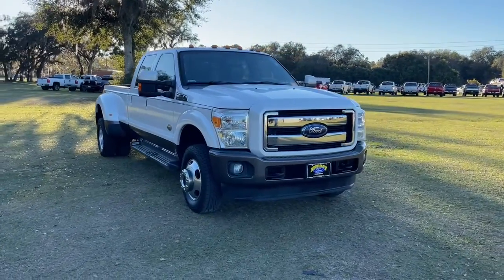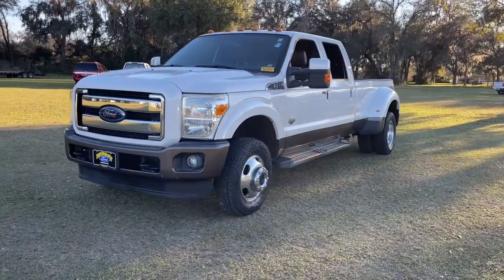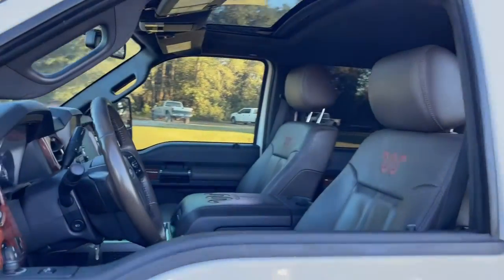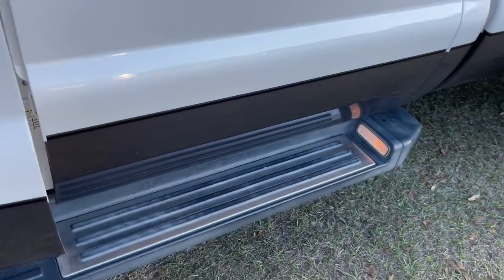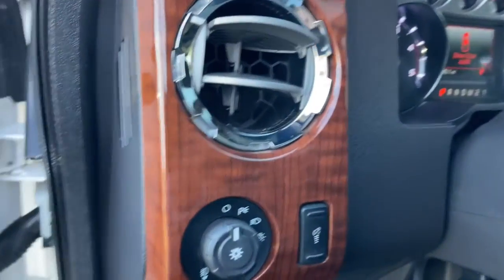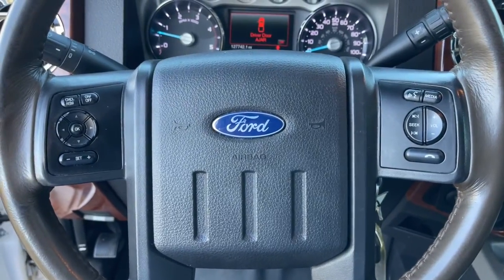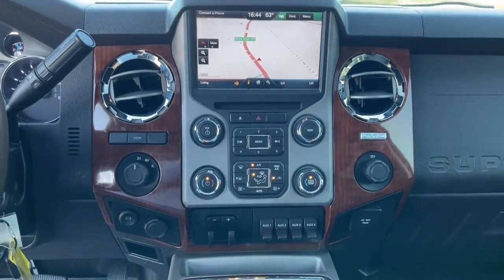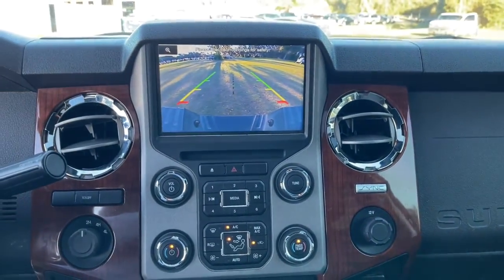2015 Ford F-350SD Jacksonville, Orange Park, Gainesville, Ocala, Lake City, FL FEC21376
Oxford White Used 2015 Ford F-350SD available in Starke, Florida at Murray Ford Superstore. Servicing the Jacksonville, Orange Park, Gainesville, Ocala, Lake City, FL area.
2015 Ford F-350SD King Ranch - Stock#: FEC21376 - VIN#: 1FT8W3DT4FEC21376

13447 US Hwy 301 S

White Platinum Metallic Tri-Coat 2015 Ford F-350SD King Ranch DRW ~~SHAZAM~~, *NO ACCIDENTS!*, *NAVIGATION*, *METICULOUSLY SERVICED & MAINTANED AND IT SHOWS!!*, ~MARKET VALUE PRICING (MVP) WE SHOP THE MARKET DAILY TO MAXIMIZE YOUR SAVINGS~, ~BLUETOOTH WIRELESS CONNECTION~, *KEYLESS ENTRY*, *FULL POWER WINDOWS, LOCKS, & MIRRORS*, *HURRY!! THIS ONE WON'T LAST LONG*, ~BACK UP CAMERA~, *CRUISE CONTROL*, ~LOCAL TRADE IN~, *HEATED SEATS*, ~COOLED SEATS*, *PREMIUM LEATHER*, *TRAILER HITCH*, ~RUNNING BOARDS~, *STEERING WHEEL CONTROLS*, ~CD PLAYER~, 4WD, ABS brakes, Accent Color Front Bumper, Accent Color Rear Bumper w/Step Pad, Accent-Color Illuminated Angular Running Bars, Body Color Skull Caps on PowerScope Mirrors, Brake assist, Colored Front & Rear Rancho Branded Shocks, Console, Dual rear wheels, FX4 Off-Road Package, GVWR: 14,000 lb Payload Package, King Ranch Leather-Wrapped Steering Wheel, King Ranch Package, Limited Slip w/3.73 Axle Ratio, Memory Power Adjustable Pedals, Order Code 628A, Painted Body Color Grille w/Chrome Insert, Power Moonroof, Remote Start System, Split folding rear seat, Tailgate Step & Handle, Traction control, Unique Door Trim Panels, Unique King Ranch Leather 40/Console/40 Front Seats, Universal Garage Door Opener, Upfitter Switches (4), Voice Activated Navigation.brbrMurray Ford Superstore one of the premier Truck and automotive outlets in Florida. Comes with our exclusive Market Value Pricing (MVP) there is not another one in North Florida with a lower price, lower miles and with this equipment. $AVE thousands versus new and avoid the new vehicle depreciation hit.brbrbrReviews:br  * Strong towing and payload capacities; wide range of equipment levels and body styles; quiet cabin. Source: EdmundsbrbrbrAwards:br  * 2015 KBB.com Brand Image Awards All vehicles will have a $899.00 dealer fee added to the total sale price (excludes A,Z,D, and X plan customers). Taxes, tag, and title fees will be added to all vehicles in accordance with state laws of customers registering address.